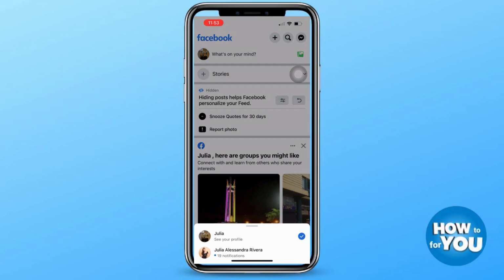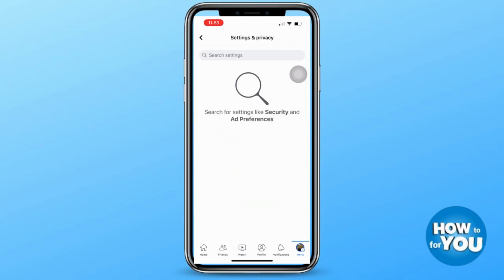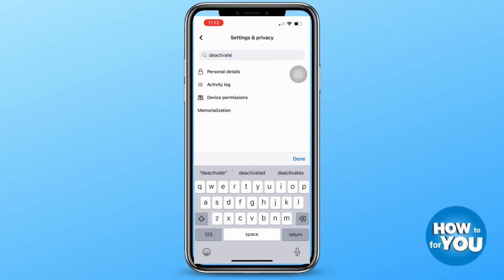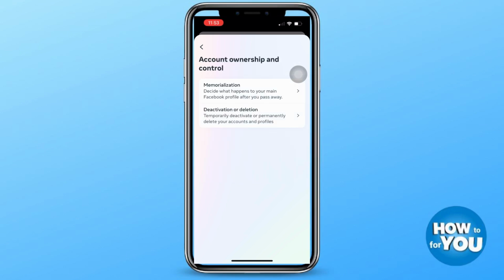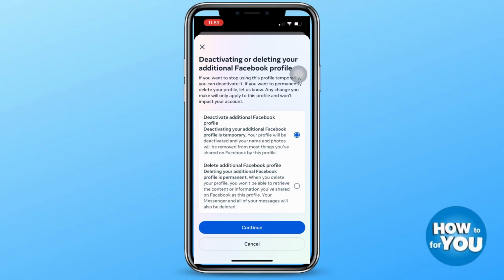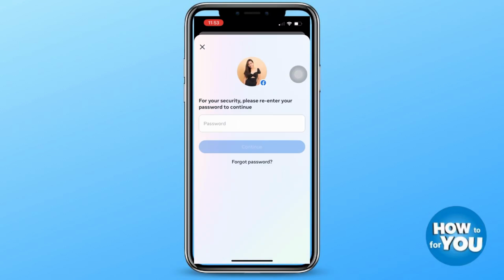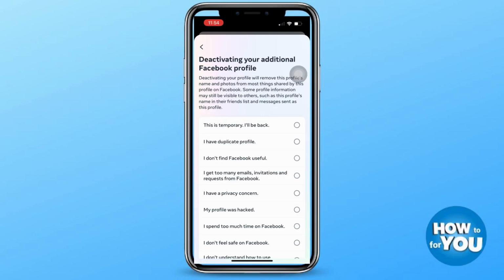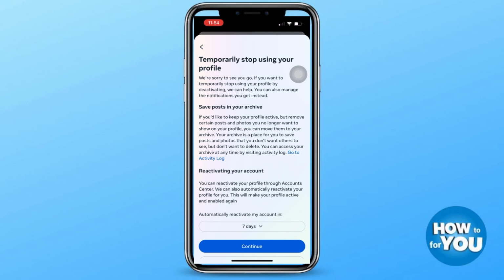How To Temporarily Deactivate Facebook Account! (2023)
In this video, we'll walk you through the process of temporarily deactivating your Facebook account in 2023. Whether you're looking for a break from social media or want to focus on other aspects of your life, deactivating your Facebook account can provide the necessary respite.

Follow our step-by-step guide to learn how to temporarily deactivate your Facebook account:

Step 1: Login to Your Facebook Account
Access your Facebook account by entering your login credentials.

Step 2: Navigate to the Settings Menu
Click on the drop-down arrow at the top right corner of the Facebook page. From the drop-down menu, select "Settings."

Step 3: Deactivation Settings
In the left-hand column of the Settings page, locate and click on the "Your Facebook Information" option. Then, select "Account Ownership and Control."

Step 4: Deactivate Account
Within the "Account Ownership and Control" section, find the "Deactivation and Deletion" option. Click on "Deactivation." Facebook will present you with information about deactivating your account. Read through the details and click on "Continue to Account Deactivation."

Step 5: Choose the Reason and Confirm Deactivation
Facebook will ask you to select a reason for deactivating your account. Choose the most appropriate option from the provided list. After selecting a reason, click on "Deactivate."

Step 6: Account Deactivated
Congratulations! Your Facebook account has been temporarily deactivated. You will no longer be visible on Facebook, and your friends won't be able to interact with your profile. However, your information will be stored by Facebook and can be reactivated whenever you choose to log back in.

Remember, deactivating your Facebook account is not a permanent deletion. You can reactivate it anytime by simply logging back in with your credentials. While your account is deactivated, your profile, photos, and posts will be hidden, providing you with a break from the platform.

Our team and the YouTube community will be more than happy to assist you!